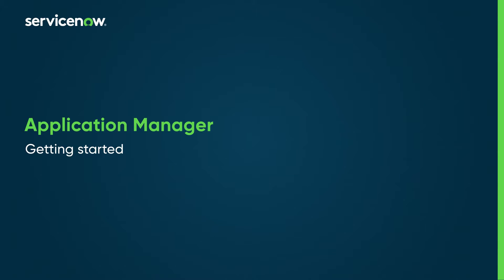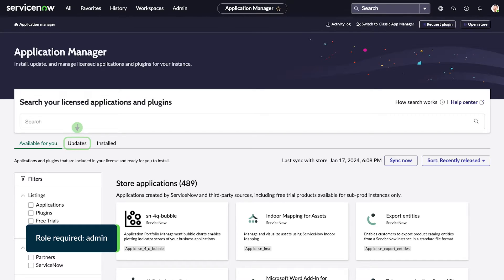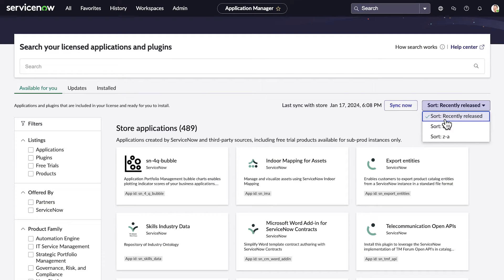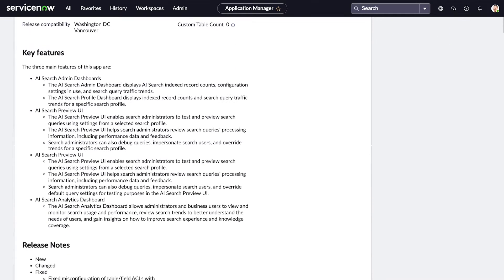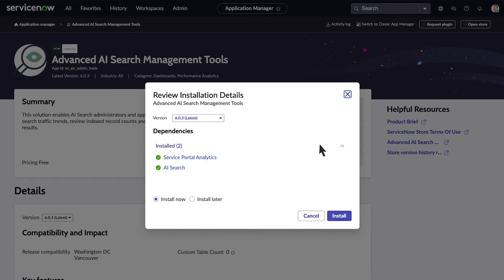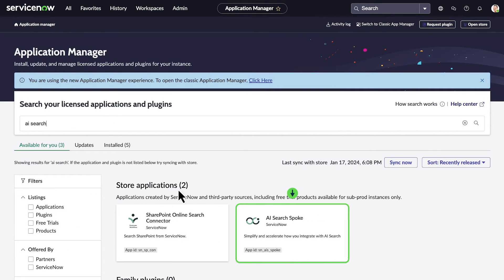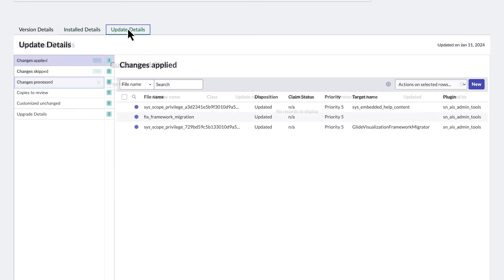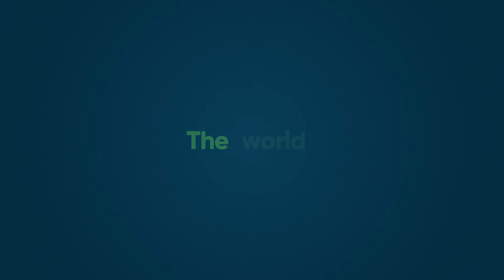Application Manager | Getting started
Application Manager, available starting in the Vancouver release with the Next Experience UI, provides one convenient interface for administrators to search applications available for their instance, and install and update them.

Chapters:
00:00  Intro
00:17  Explore Home Page
01:08  Search for applications
01:22  Review application details
02:00  Install an application
02:18  Review Activity log
02:25  Queue up a second application for install
02:51  Review installation details